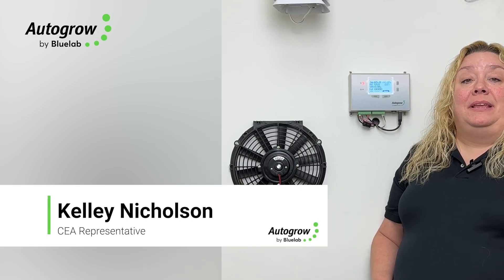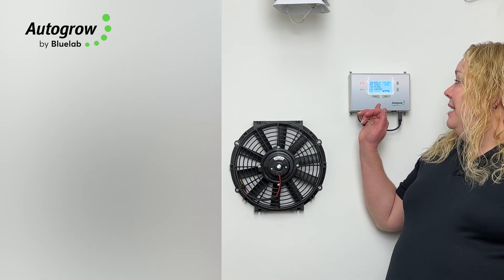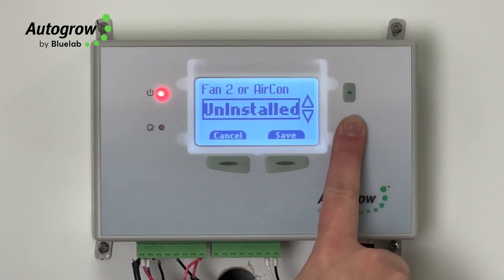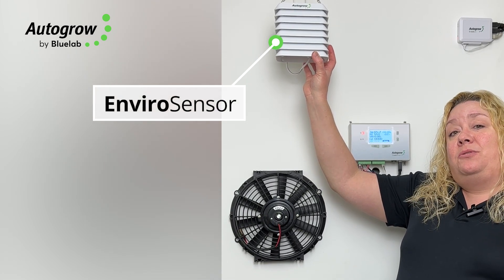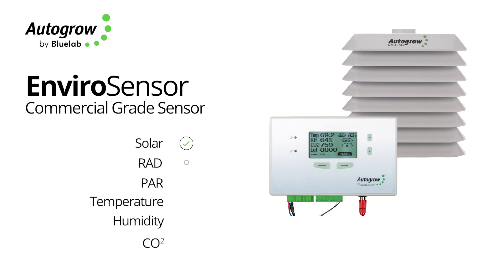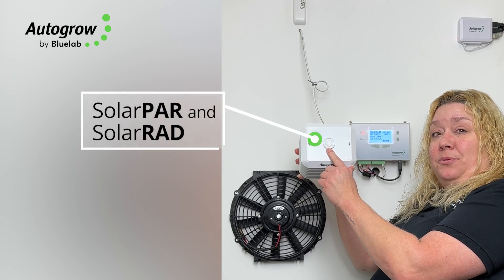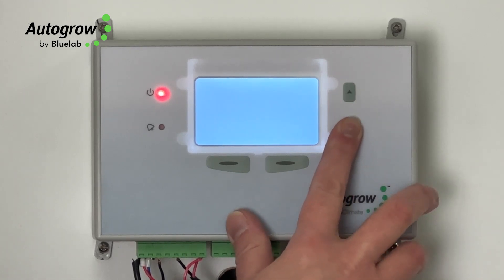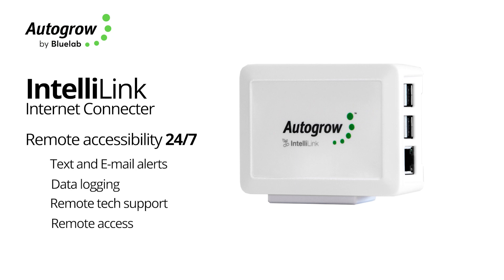The IntelliClimate: Autogrow by Bluelab: Overview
In this video, we walk you through the Autogrow IntelliClimate. Automatically manage all aspects of grow room climate control from temperature to CO2, lighting to humidity, all in one simple controller.

Designed specifically for the indoor grower, the Autogrow IntelliClimate controls all aspects of your growing environment so you can easily manage your grow room climate control systems. No comparable controller on the market gives you this much accuracy, efficiency and commercial-grade control.

Autogrow IntelliClimate controls fans, AC, lights, heaters, CO2 and dehumidifiers – and it will text and/or email you if something goes wrong. With an Autogrow IntelliGrow subscription, you get remote access, data logging, and alerts. Finally unshackle yourself from the grow room and trust that your plants are thriving.

The MultiGrow: Autogrow by Bluelab: Overview

🌱 Timestamps
0:00 Intro
0:15 IntelliClimate Capabilities
0:57 IntelliClimate Enviro Sensor
2:07 IntelliLink and IntelliGrow Software
2:43 IntelliClimate Summary

🌱 About Bluelab and Autogrow by Bluelab
Operating for 30 years, Bluelab is the industry standard for high-precision measurement technology for growers. Our innovative products measure, monitor, control and automate the fundamental parameters of growing success in controlled environment agriculture (CEA). With a vision of a healthier world for all, the Bluelab and Autogrow product lines help growers become more efficient, productive, and profitable in the face of the future resource challenges of the world.